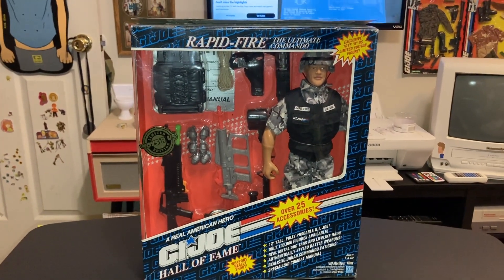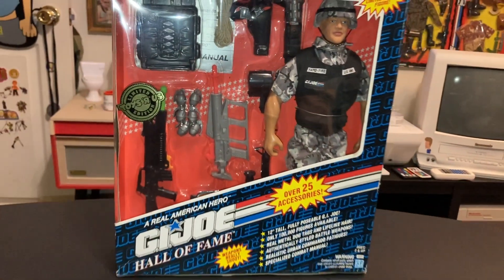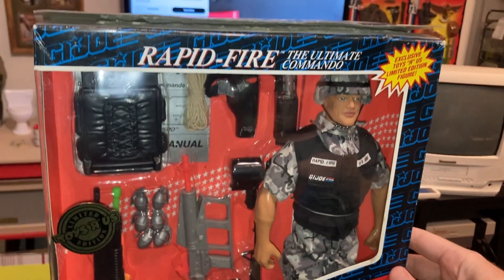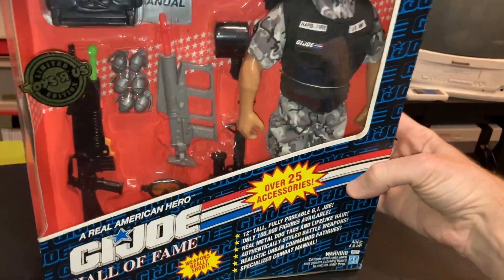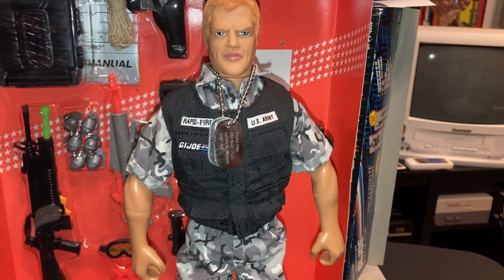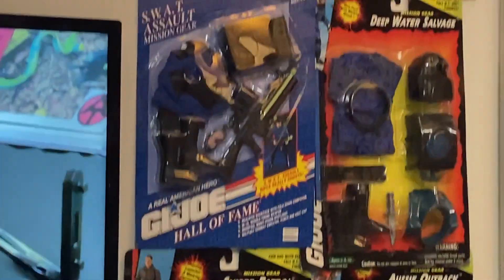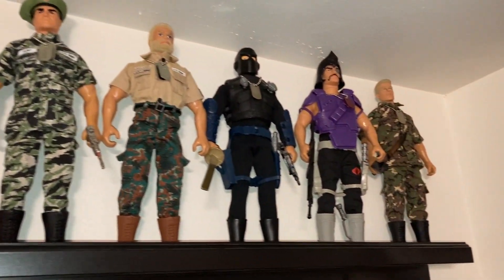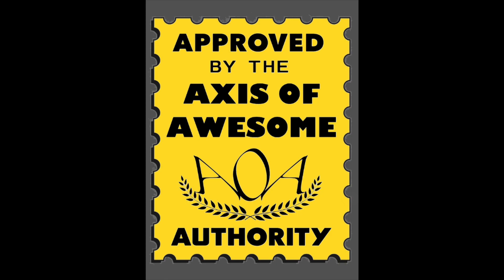1993 G.I. Joe RAPID-FIRE Ultimate commando Hall of Fame Action Figure TRU Toys R Us exclusive